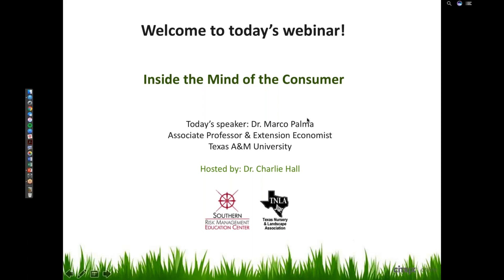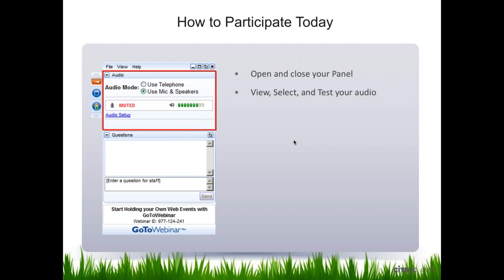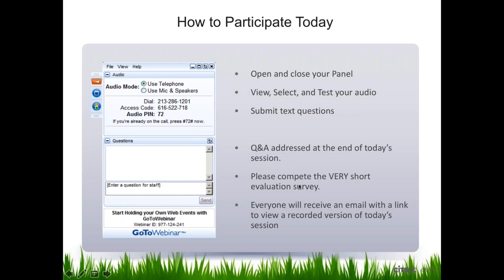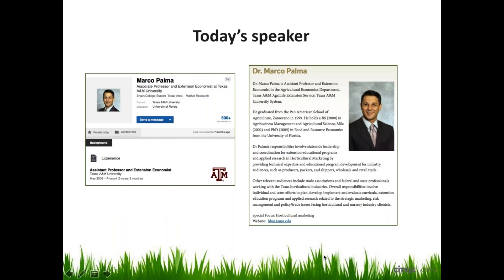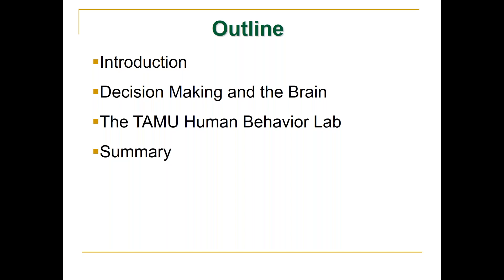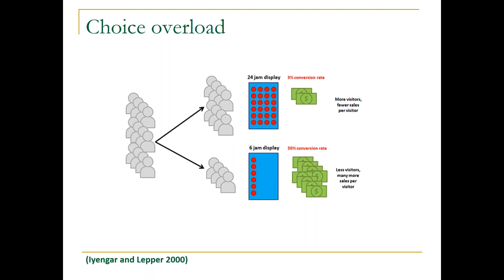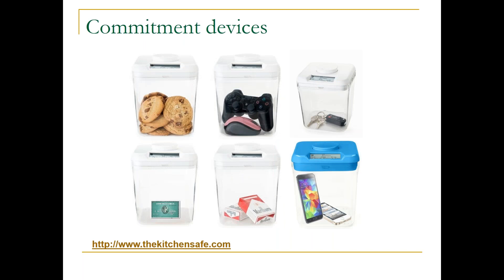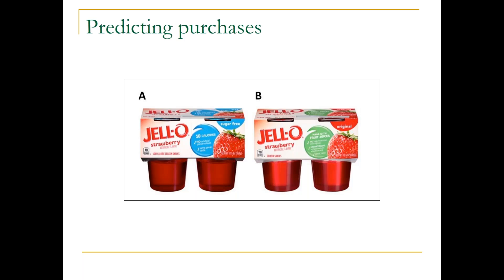Inside the Mind of the Customer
In this webinar, Dr. Marco Palma presents key findings from the latest consumer behavior research that firms across the entire green industry sector will find interesting. If you could peer into the mind of your customers, what would you find? Marco will share these insights and more!

Dr. Palma is the Director of the Human Behavior Lab at Texas A&M University and an Associate Professor in the Department of Agricultural Economics.